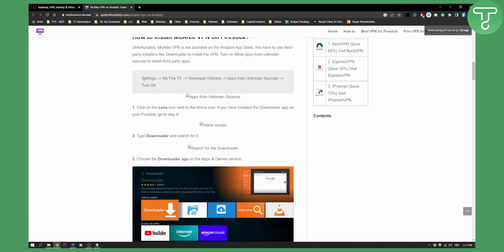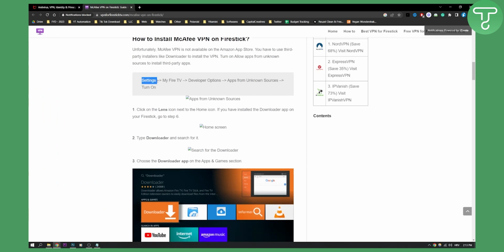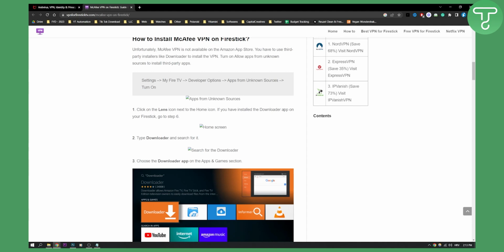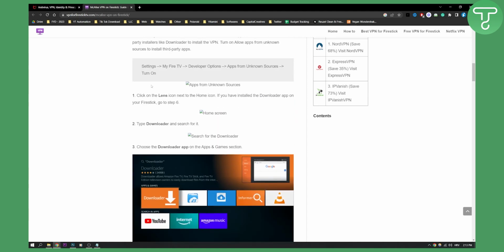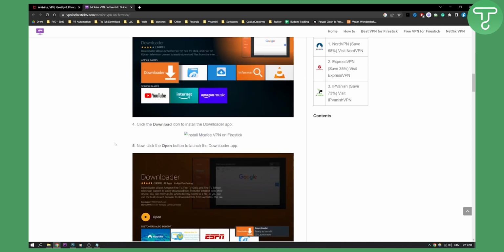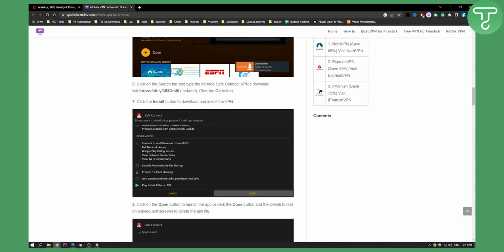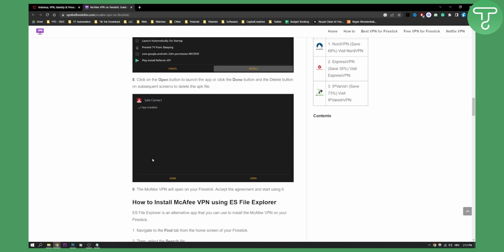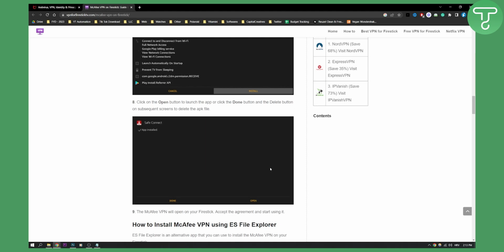Can I Use Mcafee VPN on Firestick?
In this video, I will show you can you use mcafee vpn on firestick